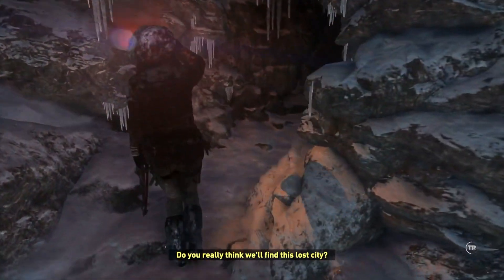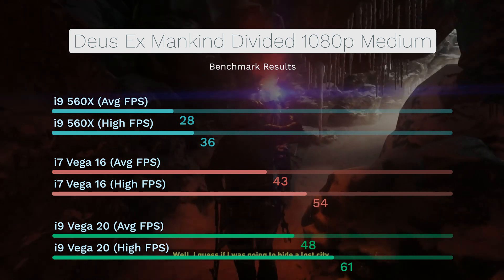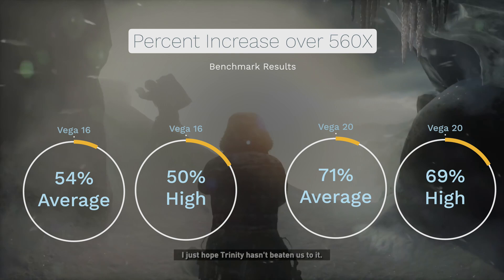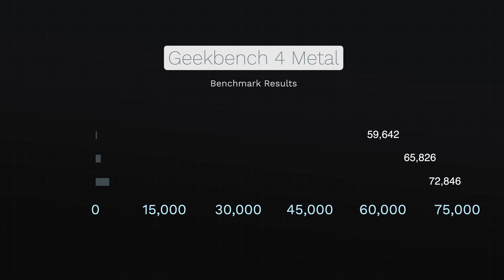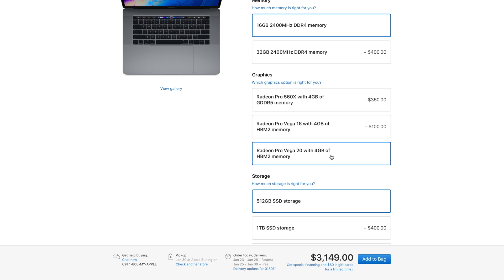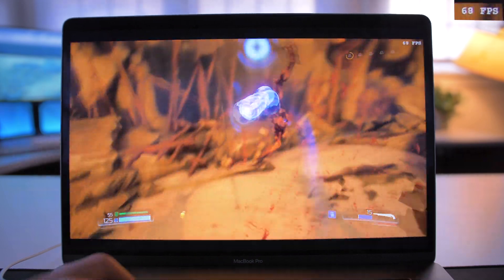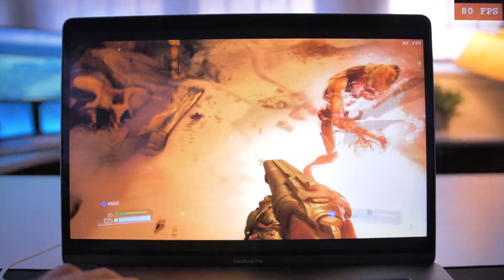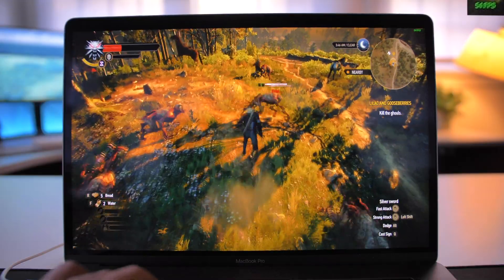Macbook Pro - Vega 16 vs Vega 20 Benchmarks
Whatsup guys, today we are checking out and comparing the Vega 16 with the Vega 20. Is the Vega 16 even an option? Or should you just go for the Vega 20.